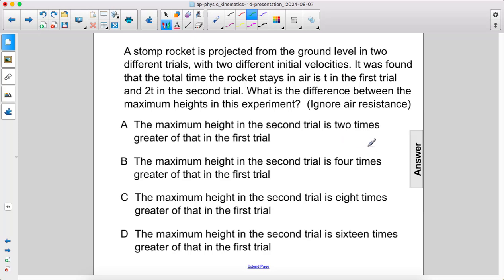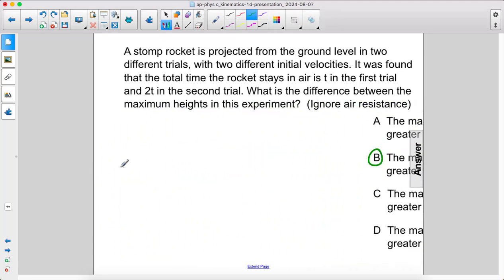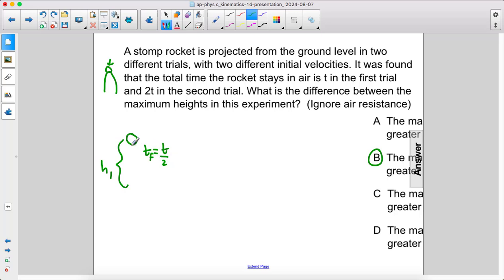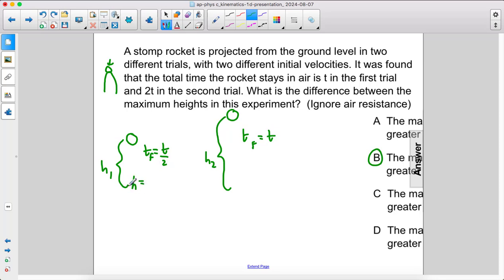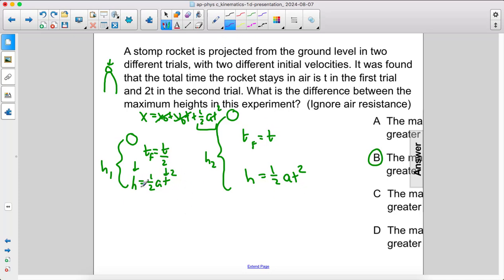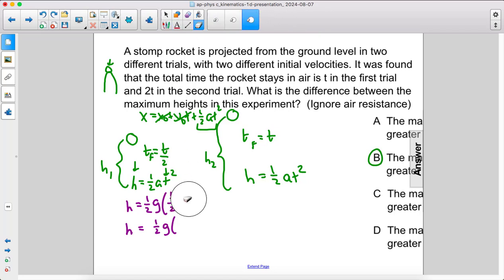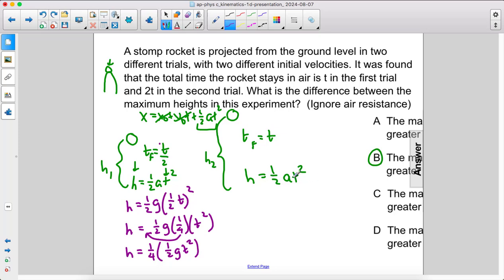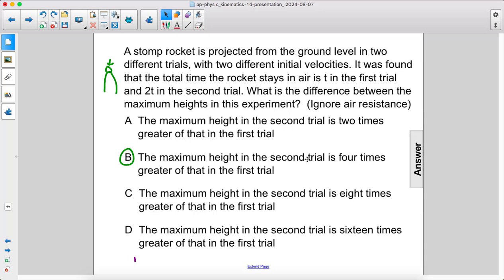Kinematics Part 2 : FA 11